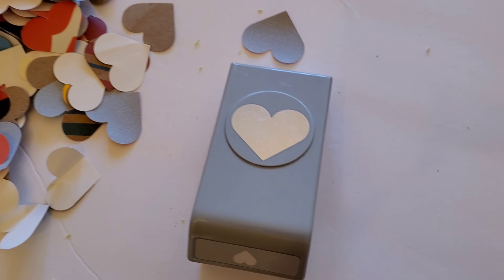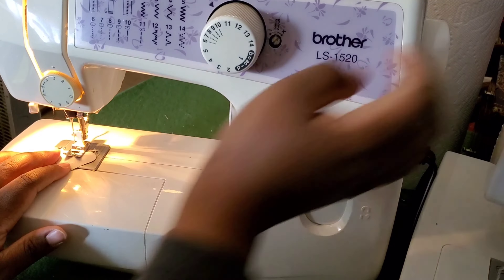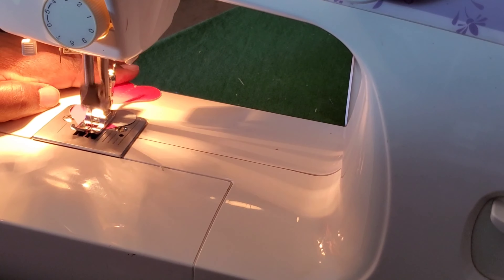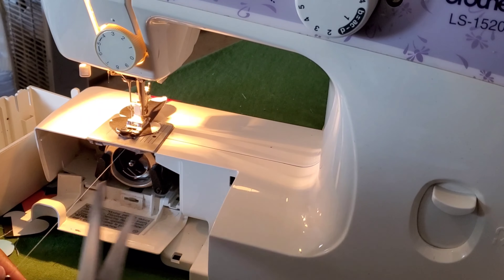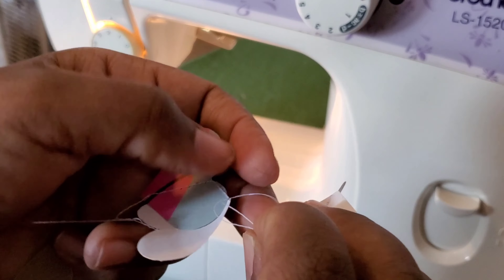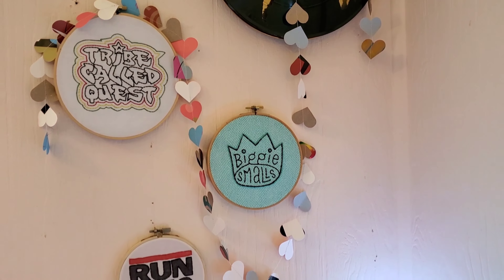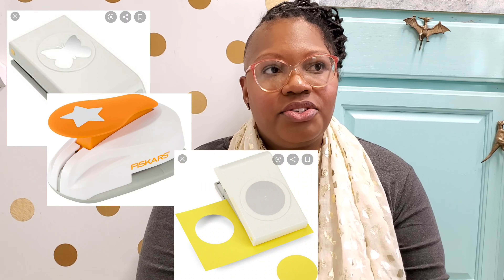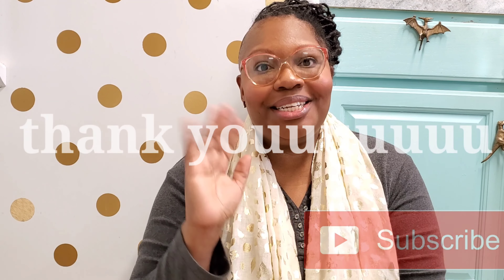Baby Series: How to Make a DIY Paper Heart Garland | Nursery Decorating Ideas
I wanted to include this paper heart garland DIY in my Baby Series because I thought it fit in perfectly with my other nursery decorating ideas. You could also use a paper garland like this for parties,  events,  weddings,  and of course other rooms in your home.

I show you how to sew this project,  but  you could also use a length of twine and glue the hearts on either side, sandwiching the twine between them for a no-sew way to achieve the look. Either way, it's definitely a super cute project.

In this video:
heart punch
star punch
circle punch
craft punch set
craft paper options
brother sewing machine (I don't think my model is still sold, but here's one that looks close)
embroidery hoop art
world record clock

My baby's favorite things

Hi! I'm Mama Shera and I make DIY and craft tutorials to help other mamas (and anyone who's watching) keep their DIY and crafting goals alive while also caring for tiny humans.